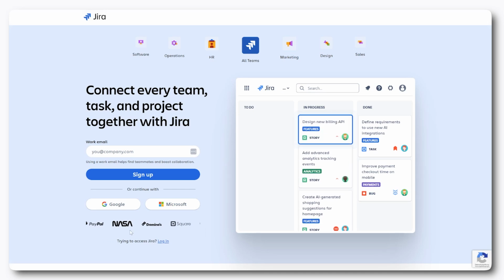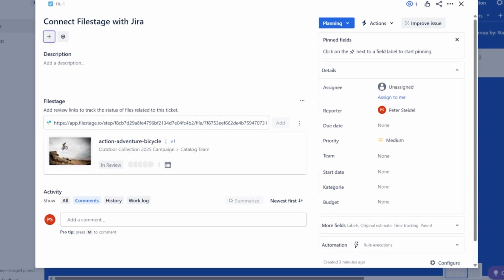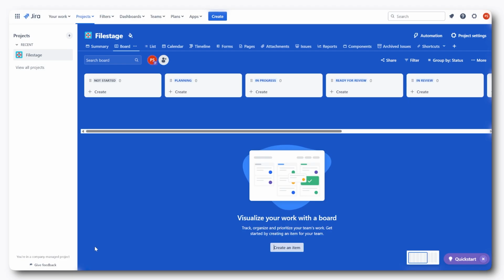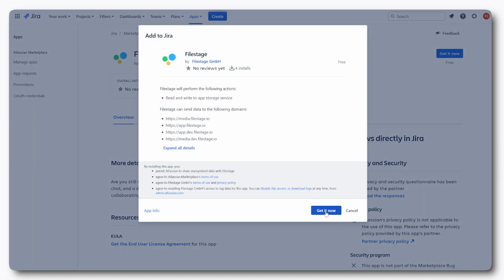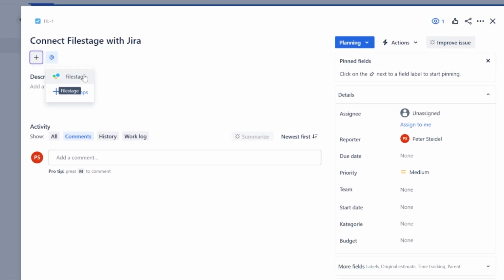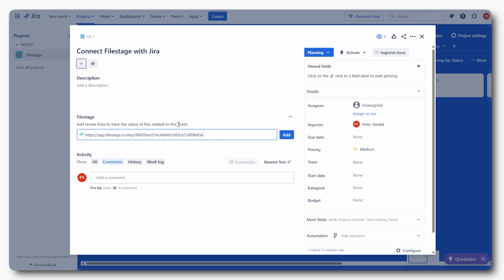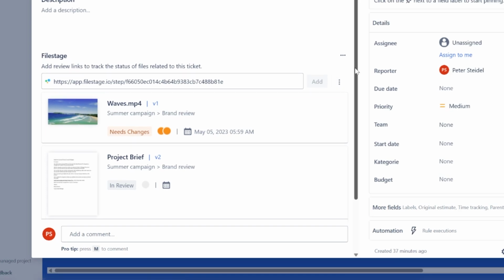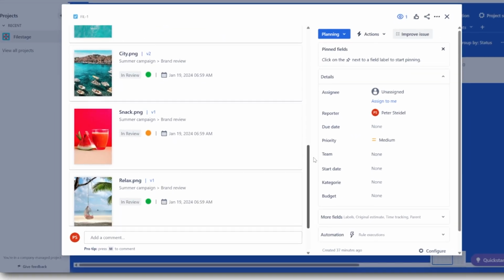How to Connect Filestage with Jira | Quick Integration Guide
Learn how to seamlessly integrate Filestage with Jira and streamline your project management workflow. In this quick tutorial, you'll discover how to sync your Filestage reviews directly to Jira tickets, giving you real-time updates on file versions, review statuses, deadlines, and reviewer decisions—all without leaving Jira!

📌 In this video, you'll learn:

How to install the Filestage app in Jira
How to connect Filestage reviews to Jira tasks
How to track your review progress directly within Jira
🚀 Start improving your workflow efficiency today!